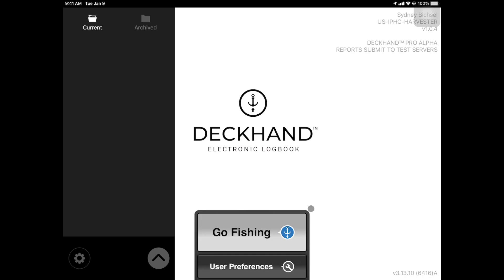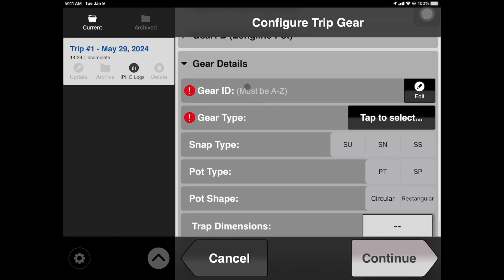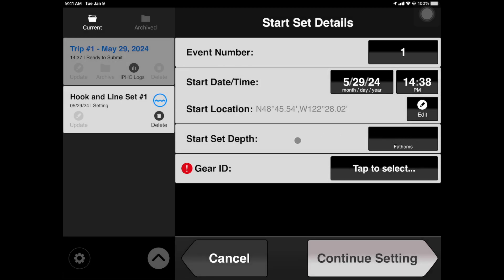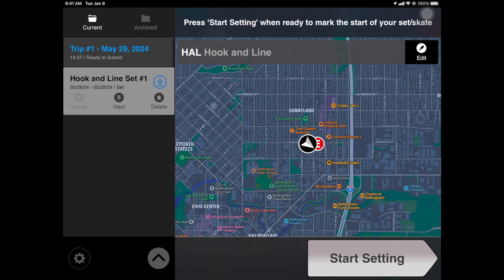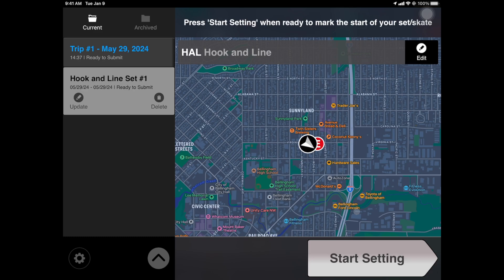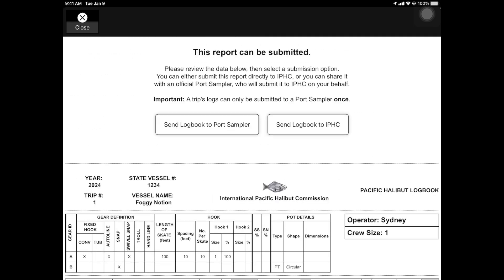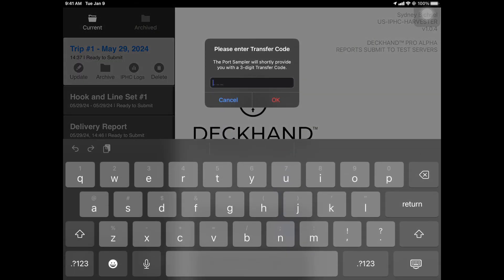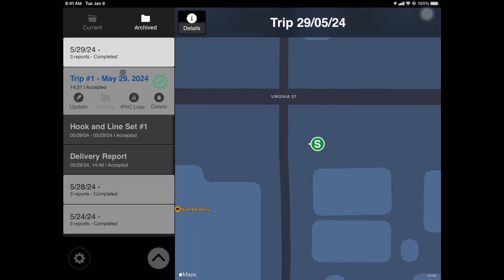IPHC Harvester Walk Through Tutorial - Deckhand Logbook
This video is a walk through tutorial for the PHC Harvester workflow using Deckhand Logbook.